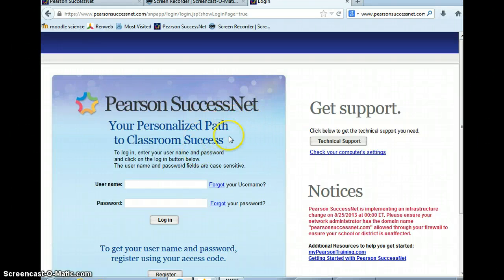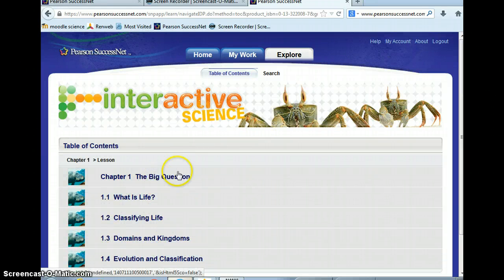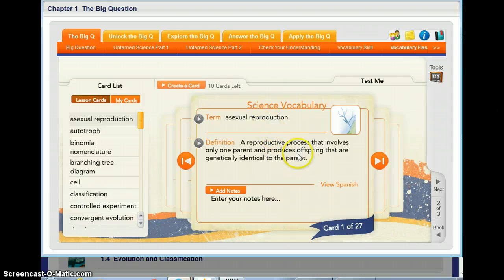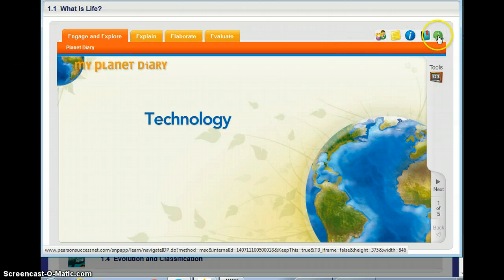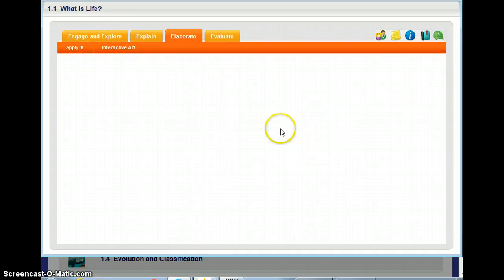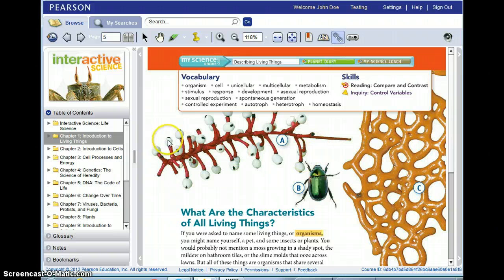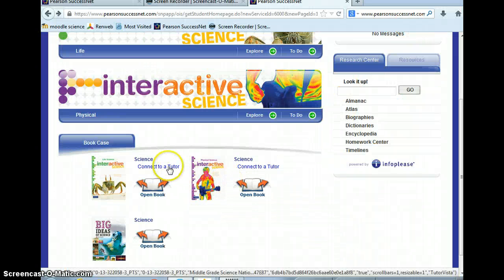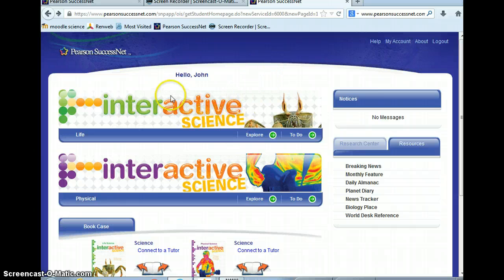Pearson Interactive Textbook Video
Describes the features of the online textbook